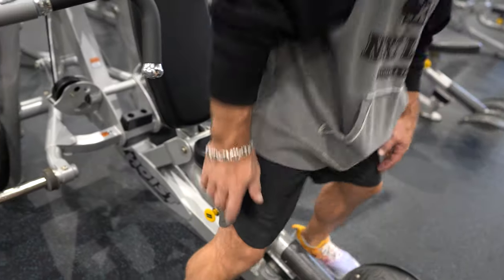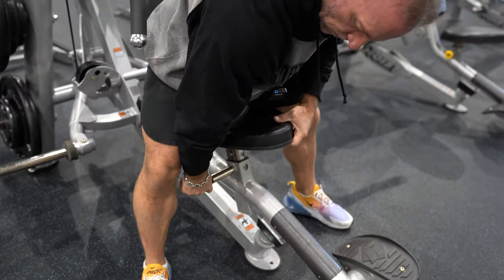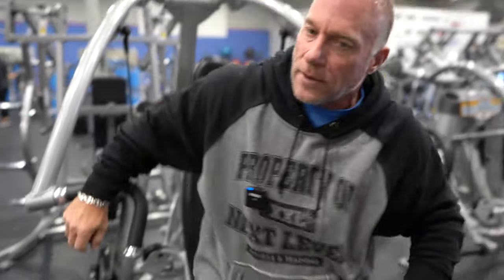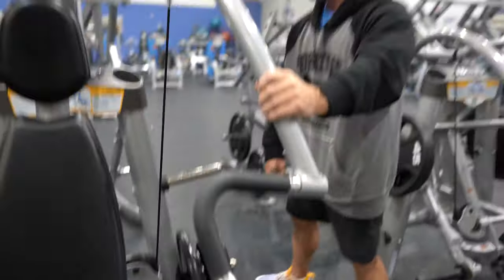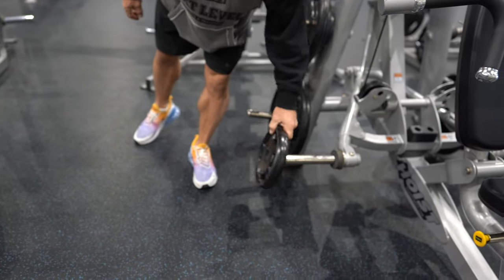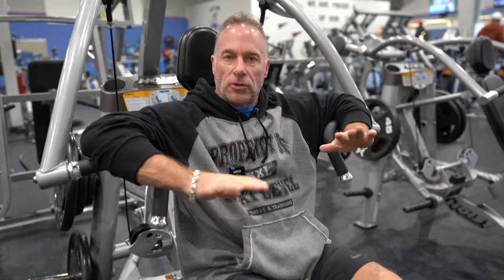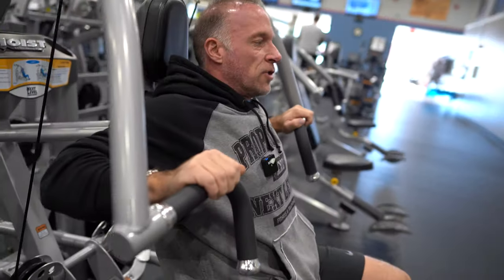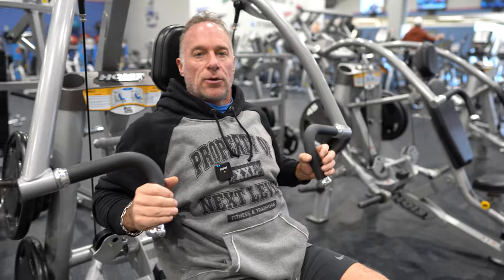Hoist Roc it Plate Loaded Chest Press (How To Use It)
In this video I go over how to use the Hoist Roc it Plate Loaded Chest Press